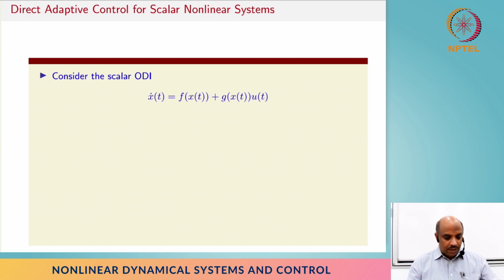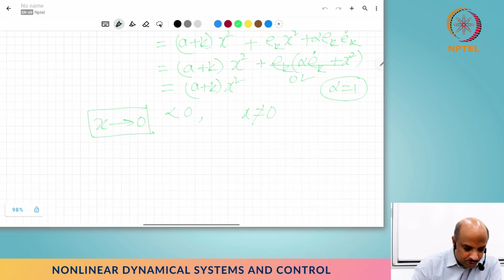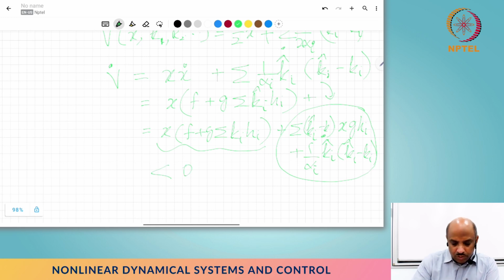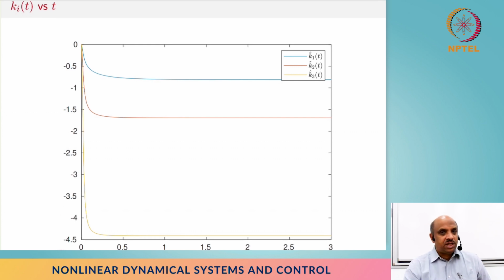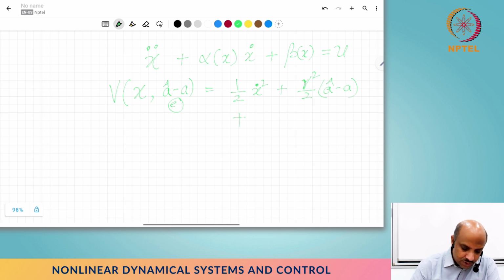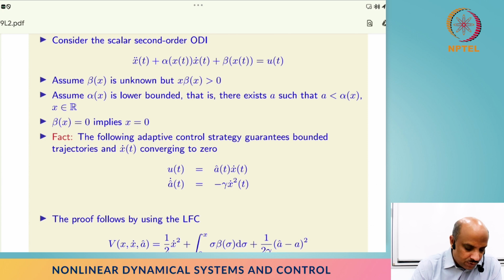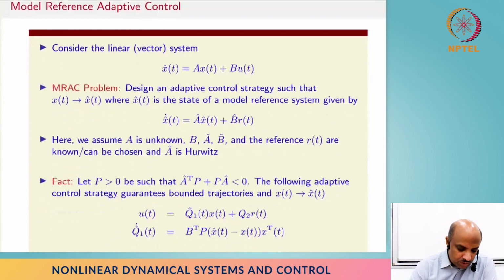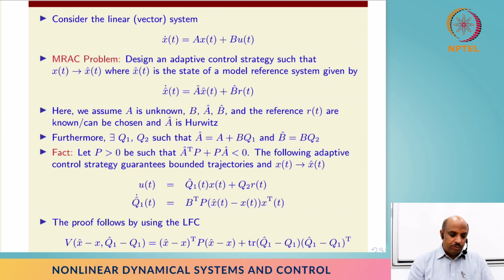Examples & Generalizations - Part 2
Generalizations; More Examples